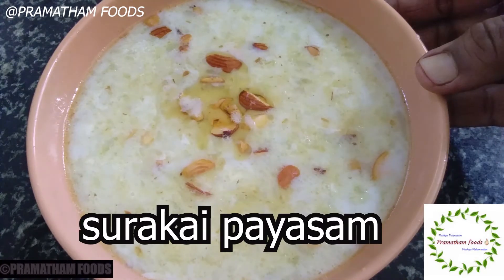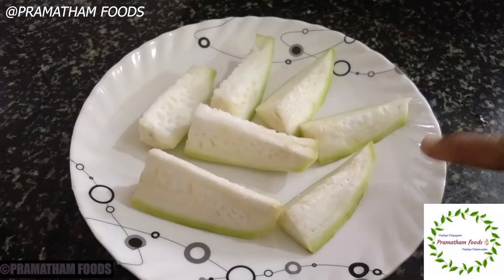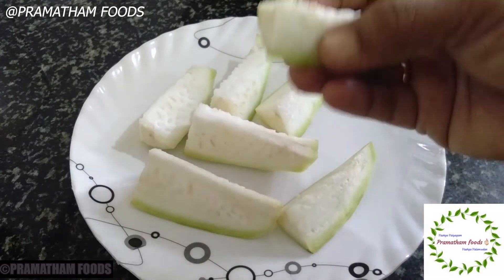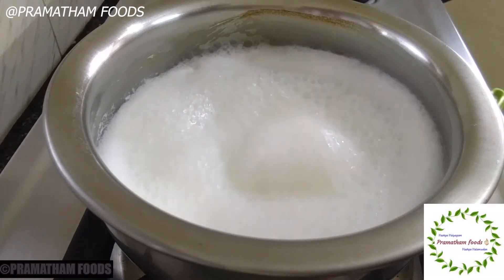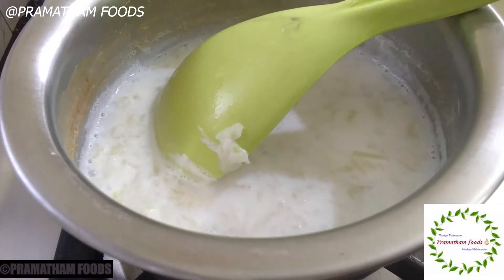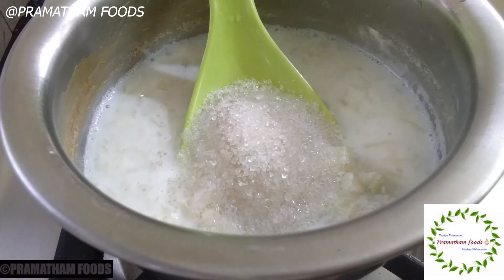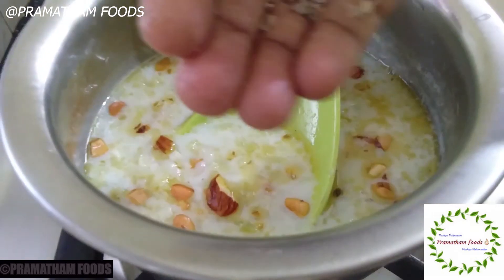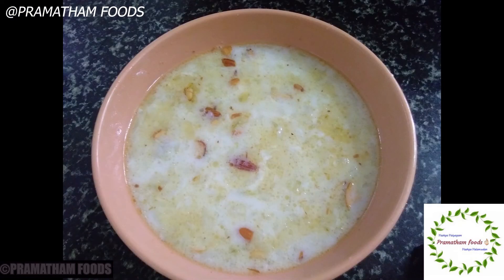Different payasam recipe in tamil || surakkai payasam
Surakkai payasam is a different payasam. We normally prepare sambar,kootu with surakkai but surakkai payasam has a different taste.This payasam recipe is very easy to prepare .It is very healthy payasam also.This payasam can be prepared with less ingredients.We can prepare this for poojas and as a fasting recipe also. try this different payasam once.Hope you enjoy this video  and don't forget to give your comments.If you like this video give a like and share this video with your friends and relatives. Thankyou for watching this video.
                                            Vazhga vaiyagam
                                            Vazhga valamudan.